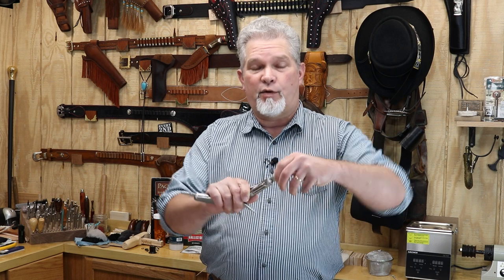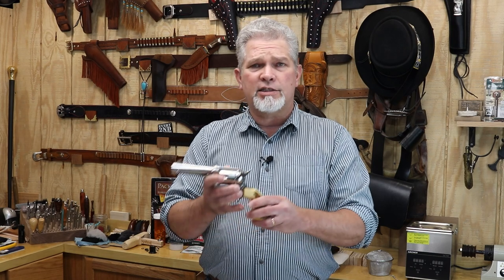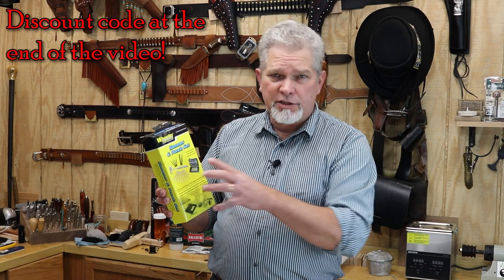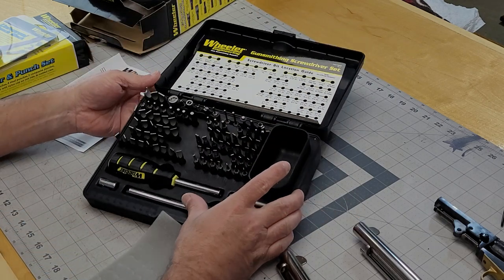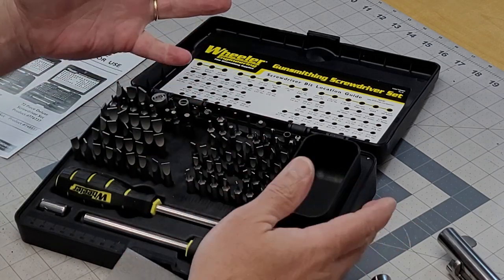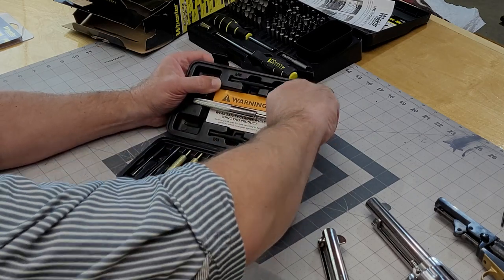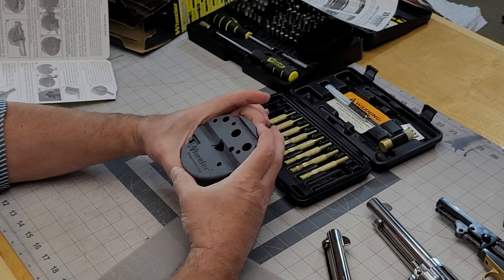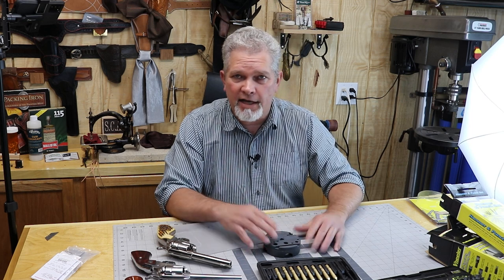Gunsmithing/Maintenance Tools | Wheeler Engineering Screwdriver set, Punch Set and Bench Block.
Let's take a peek at some affordable tools made especially for firearms. The 89 piece Wheeler Screwdriver set contains nearly every bit you could need for most firearms in use today. From bits for manufacturer specific screws to the most common screws used on antique firearms.
We're also going to take a look at a hammer and punch set that will handle the fasteners a screwdriver  won't work on.
Finally, we'll look at a fixture that will help hold those parts you're trying to drive the pins out of.
If you think you might be in the market for a set of gunsmithing/maintenance tools for your firearms, visit the links below and use the discount code, small10 for 10% off your purchase.

LEATHERMAN, Charge Plus TTi Titanium Multitool

Check out some of my favorite channels dedicated to the "Old West" and firearms related stuff!